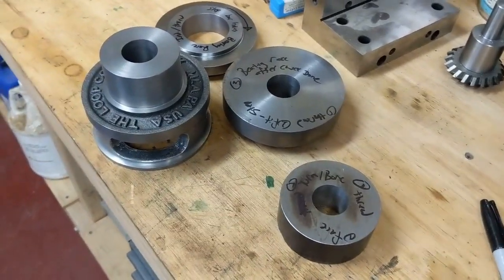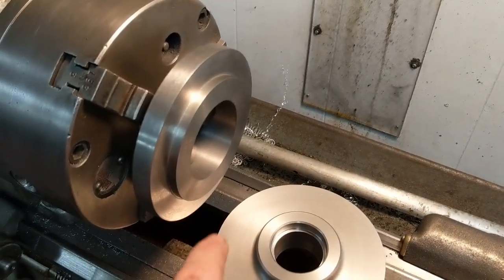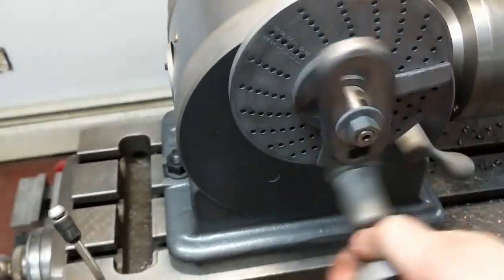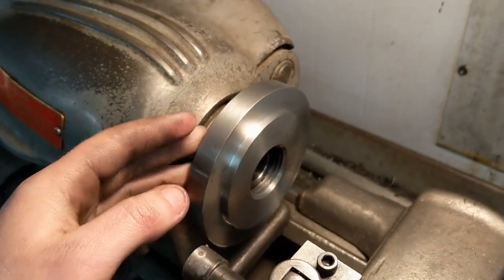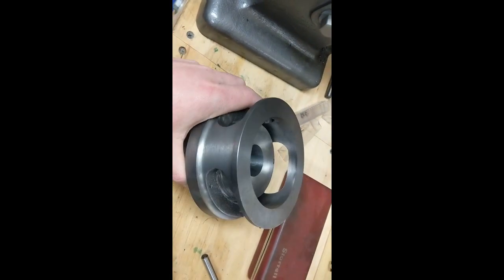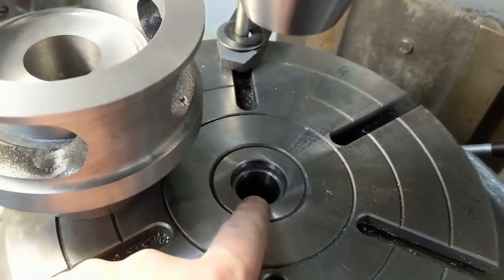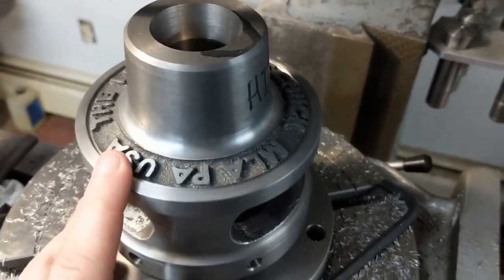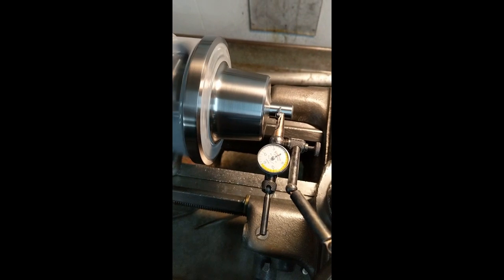Making The MLA Loop Collet Chuck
This is the making of a Metal Lathe Accessories Loop Collet Chuck.
This is a kit that comes as castings that need to be machined to make the collet chuck. I originally was tracking my progress on Instagram, which is why the clips jump around pretty rapidly, and there's not a lot of 'action' shots. I had a blast making this and the results are awesome - I ended up with about .0002" of runout. The Loop collet chuck and other machine accessory kits are available here: